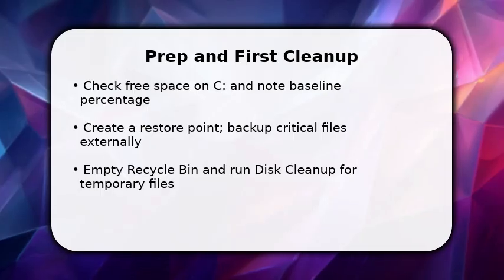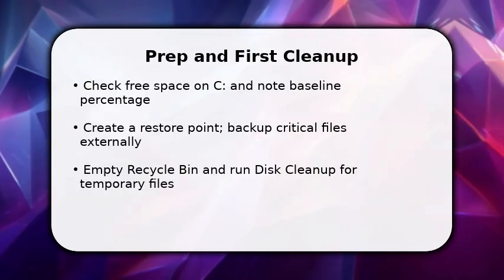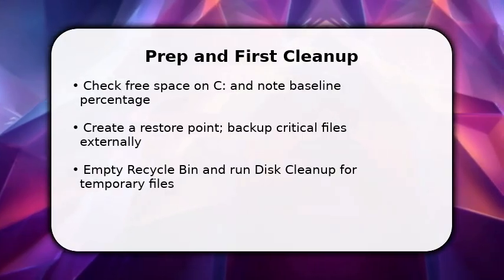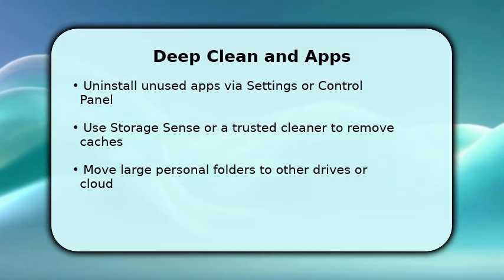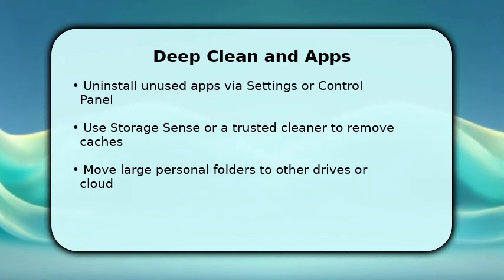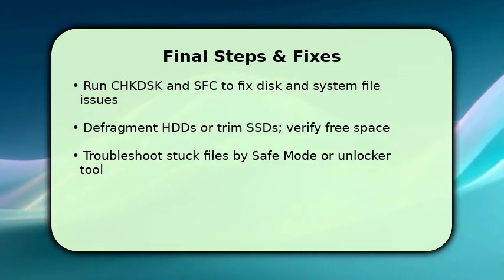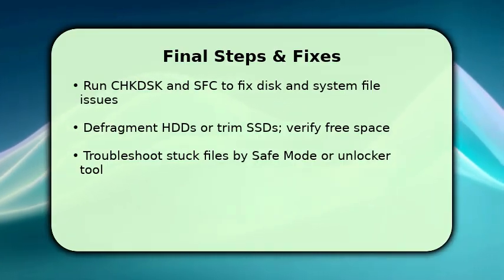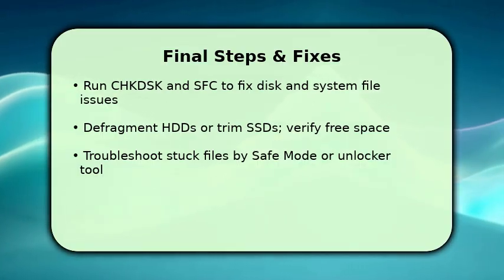How to Clean Up Drive C - Easy Guide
Discover the simple steps to clean up your drive C and restore order in seconds. This easy guide walks you through organizing files, deleting unnecessary items, and optimizing space for better performance on Windows PCs.